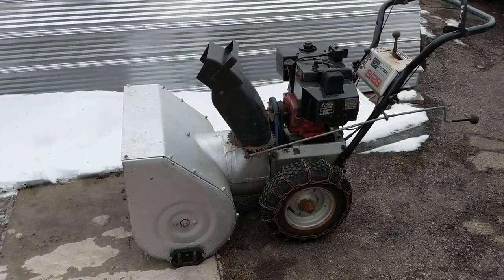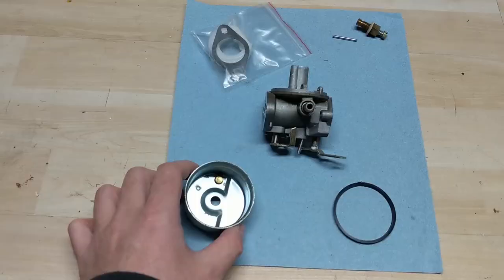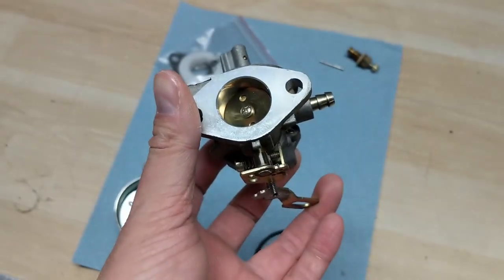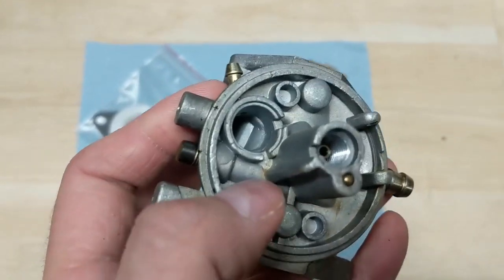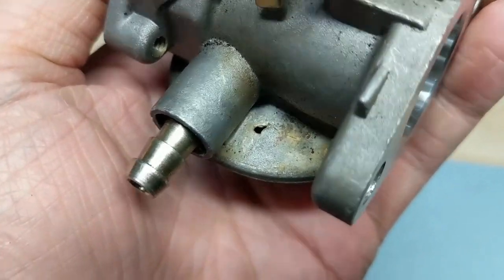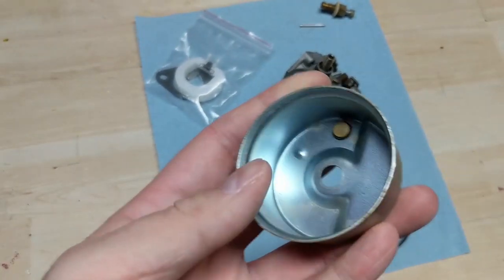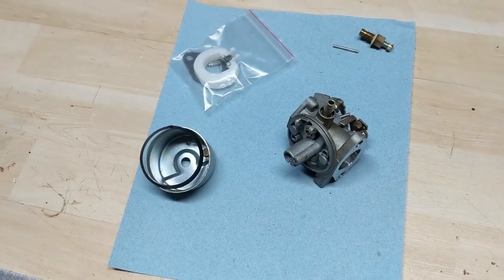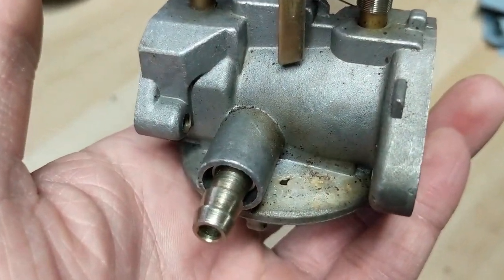Aftermarket Chinese Carburetor Defect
Snowblower won't start!

As I said, this type of manufacturer defect rarely happens!

However, even though it ran fine once started, it completely prevented the Snowblower from starting (without the use of carb cleaner).

Bitcoin: 1NYgPvcvBWuhGRewsLE4Scy1cbzwndh5hZ